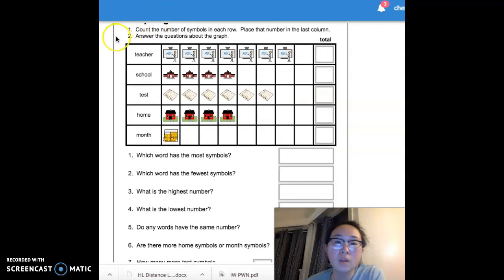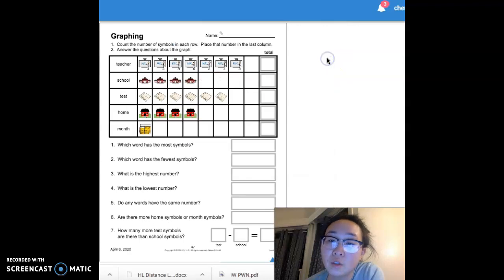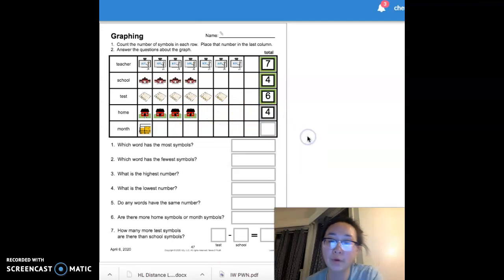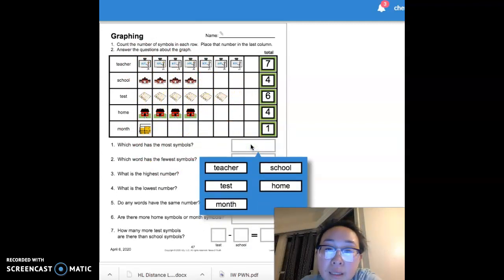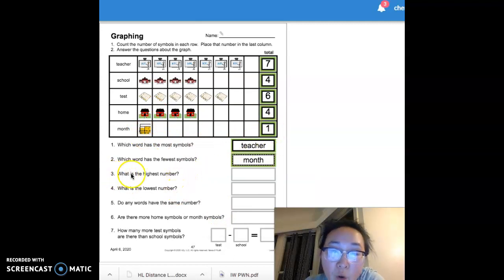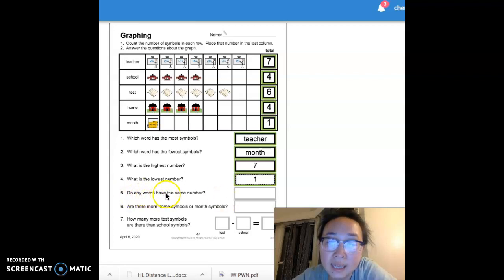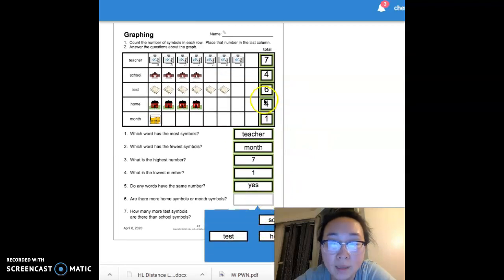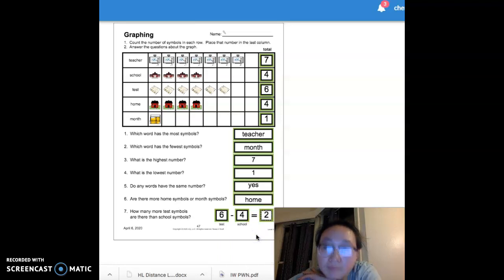Stress Graphing 2